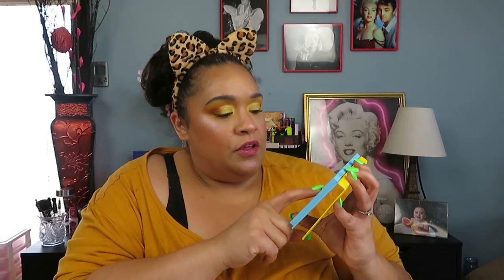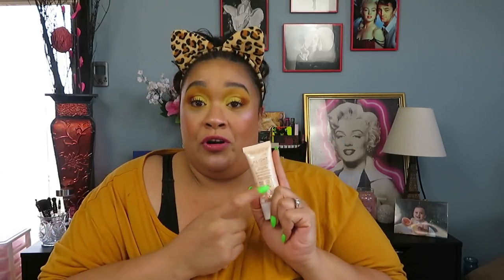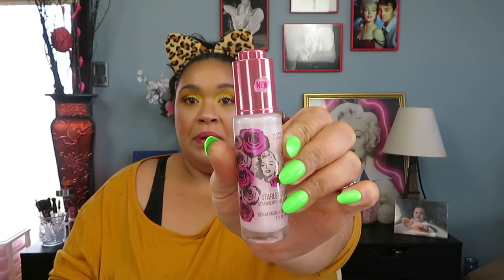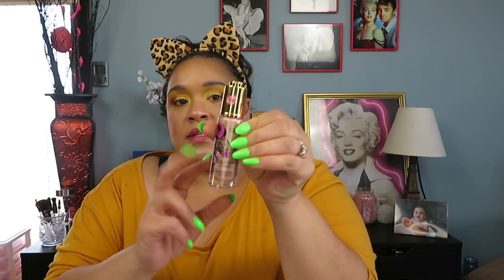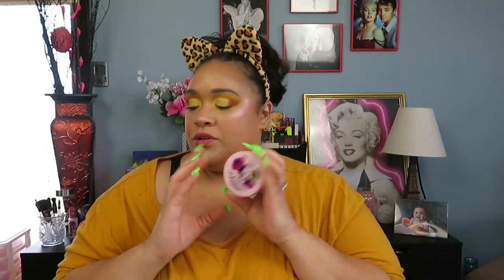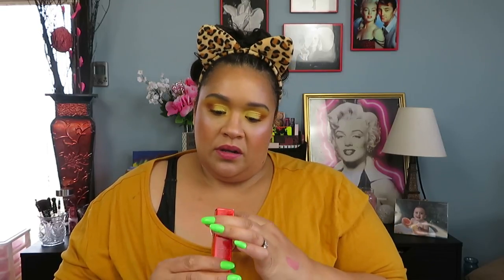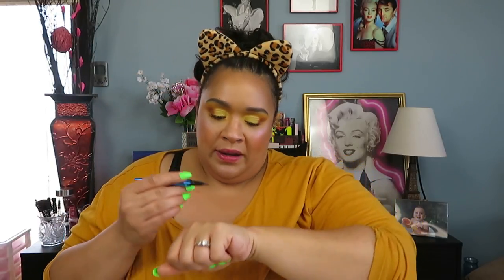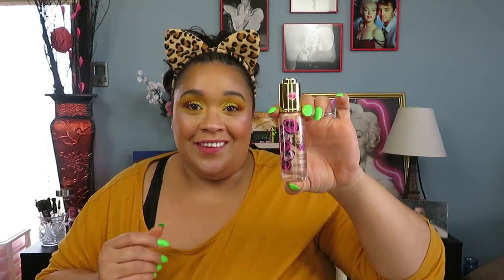New Hard Candy X Marilyn Monroe Collection|Profusion Yellow Fusion Palette|GRWM|Tasha St James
Hey beautifuls
here is part 2 of the Hard candy makeup feat the Marilyn Monroe collection. I also used the new Profusion Yellow fusion palette.
I know it's hard to get our minds off of everything going on in the world right now BUT all we can do is take things 1 day at a time. here's a video to take your mind off things.
Please remember to stay safe and healthy. Stay positive. We are all in this together.

XO
Love ya!
Tash
Send cards, Letters If you like :) I love hearing from you!!
✓Mailing Address:
Tasha St James
Lyndon, IL 61261
Hit me up on social & let's be friends!
FACEBOOK:Budget Diva (Im still working on this page I am not on facebook much)
Products in Video:
Profusion Cosmetics Yellow Fusion Palette LE $5
*Starlet Glow Strawberry Face Serum $7
*Rose drench refresher spray $6
*Starlet glow Strawberry Dry shimmer oil
*Syrup Kiss Stain Rose Kisses $6
*Tinted Lip Balm strawberry $5
*Translucent Loose Powder + Rose Hip Oil $7
*Precision Liquid Liner $6 ea
-Black to Glamour
-Blue-Glamour
-Sparkling Roses
*Luminizing Body Powder + Rose Hip Oil $7
*Precision Brow Pencil Med Dark $6
✓Earn cash back shopping using Ebates!! & Also FREE money $10 in your account once you make your first purchase of $25 or more!!